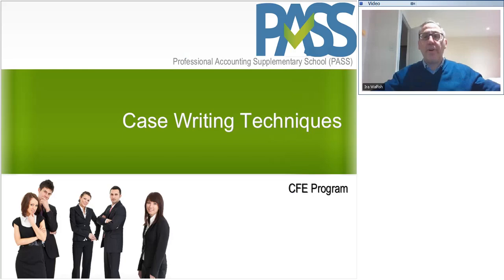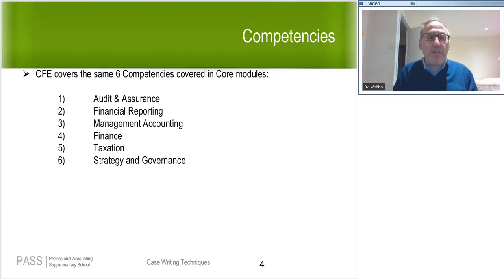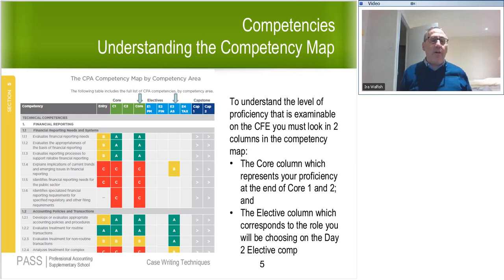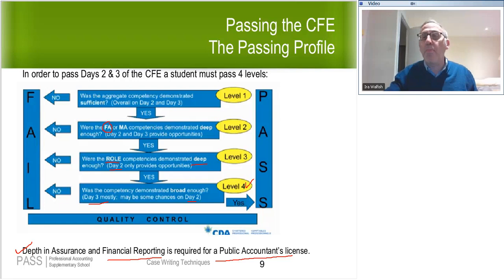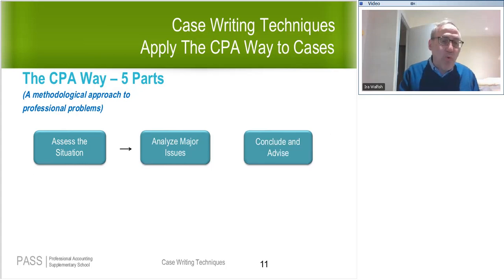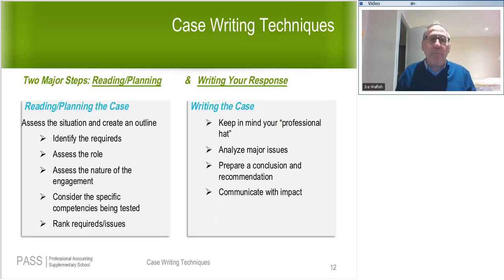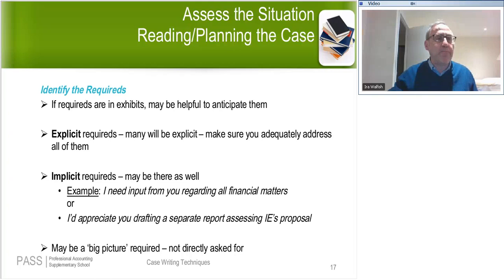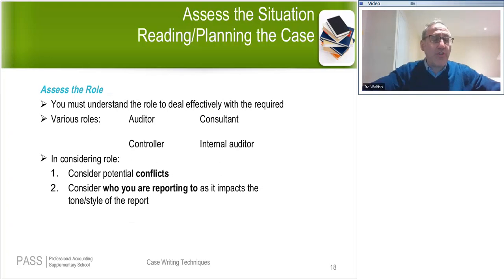CFE Intro Case Writing Course Day 1 Case Writing Techniques